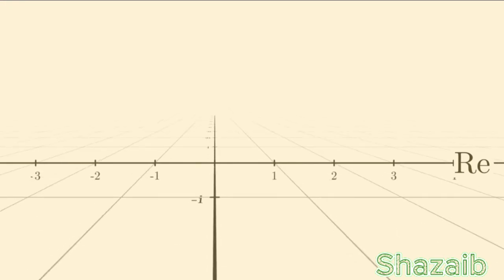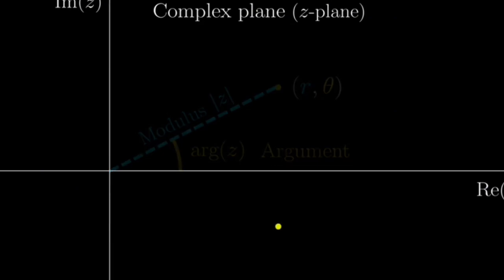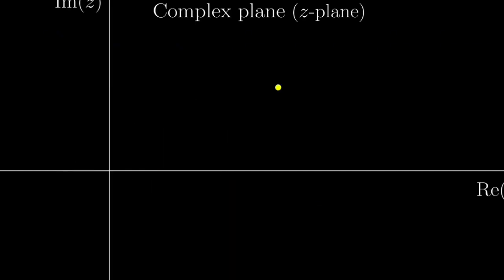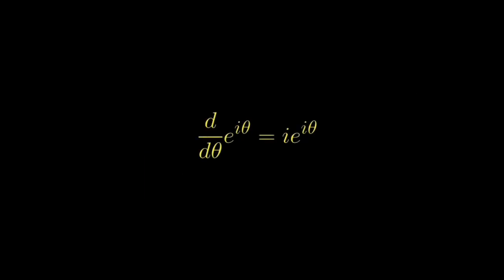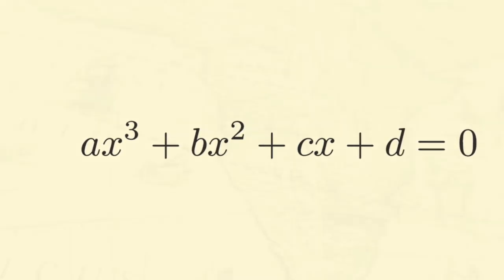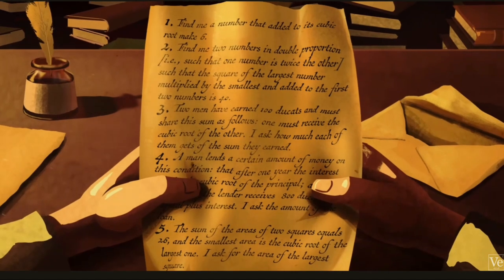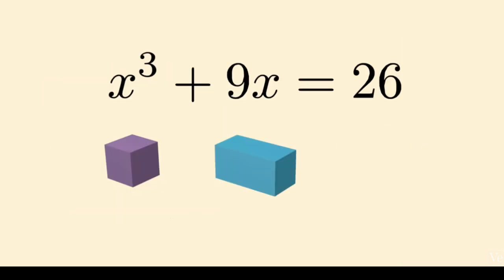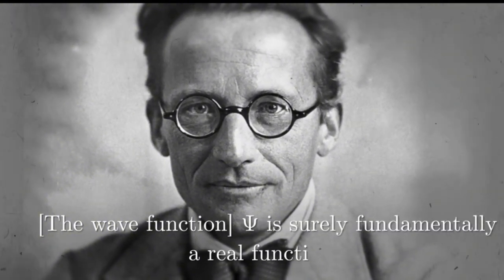"The Evolution of Imaginary Numbers: A Story of Mathematical Innovation"